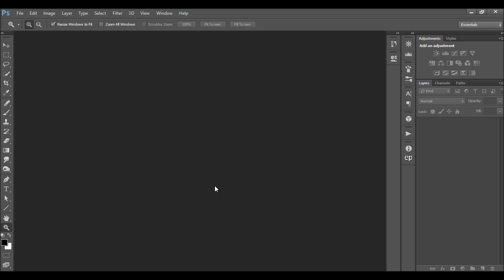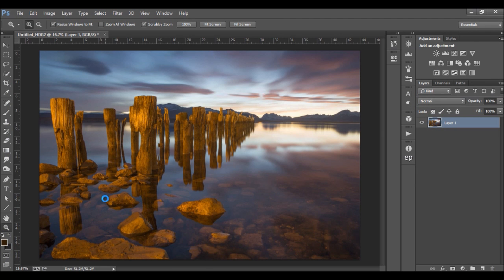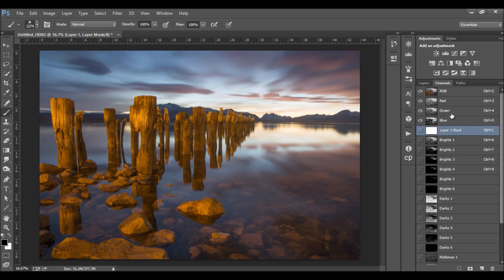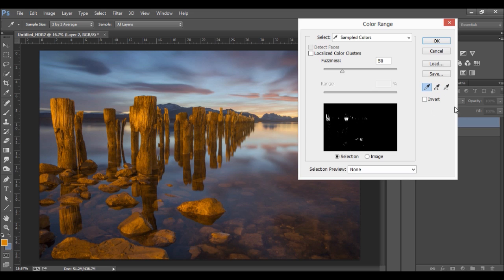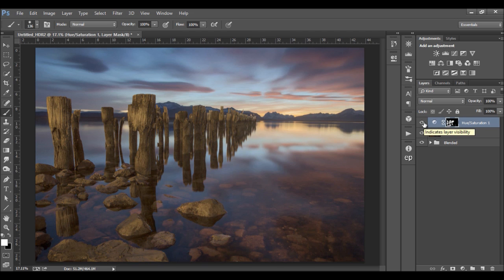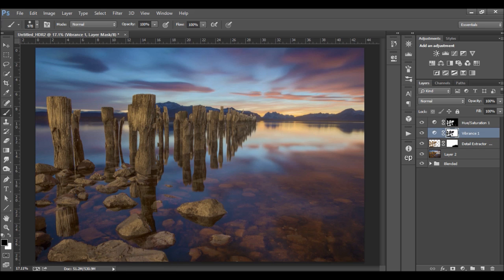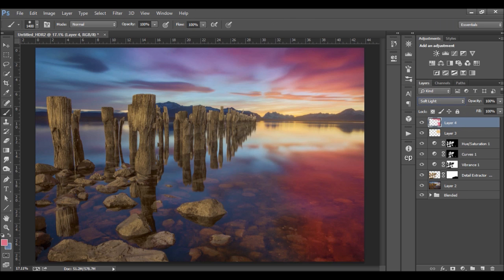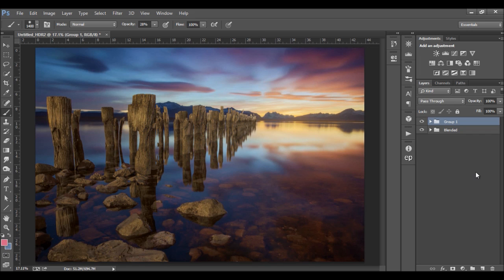32 bit HDR & Luminosity Mask Workflow